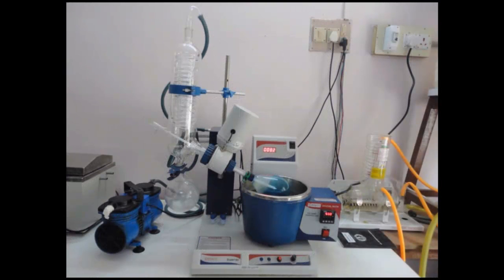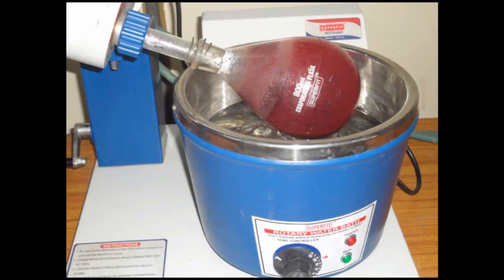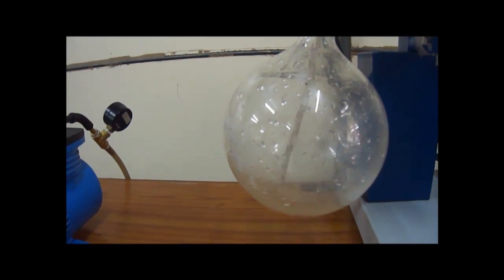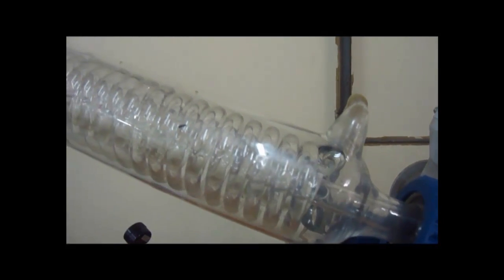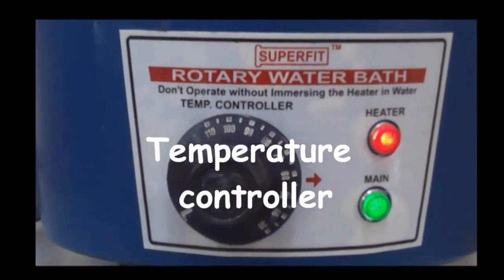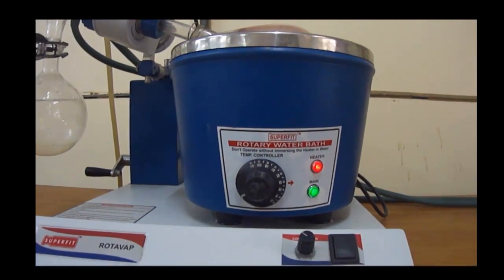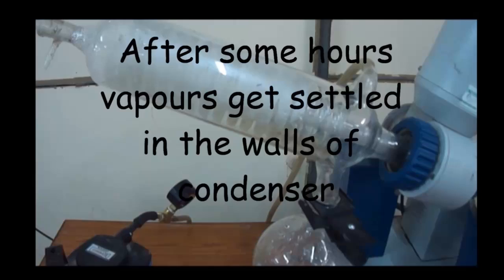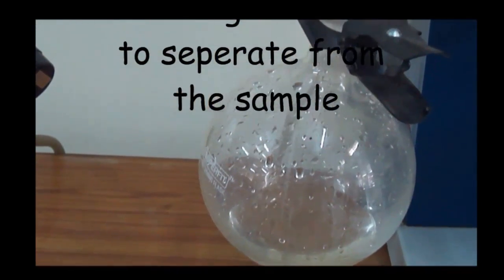Rotary Evaporator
A rotary evaporator  is a device used in chemical laboratories for the efficient and gentle removal of solvents from samples by evaporation. Vacuum evaporators as a class function because lowering the pressure above a bulk liquid lowers the boiling points of the component liquids in it. Generally, the component liquids of interest in applications of rotary evaporation are research solvents that one desires to remove from a sample after an extraction, for instance, following a natural product isolation or a step in an organic synthesis. Use of a "rotavap" therefore allows liquid solvents to be removed without excessive heating of what are often complex and sensitive solvent-solute combinations.